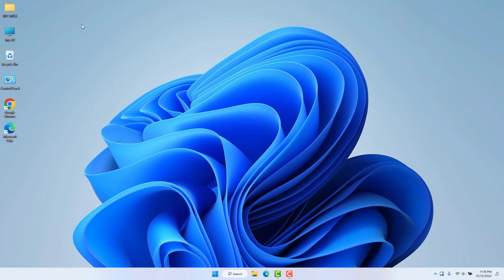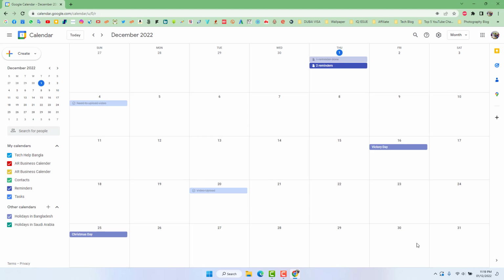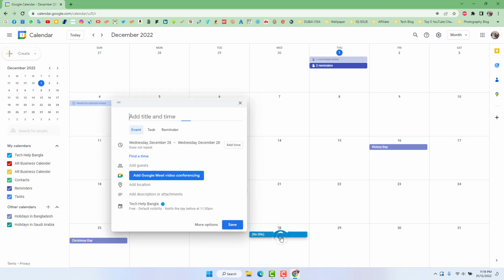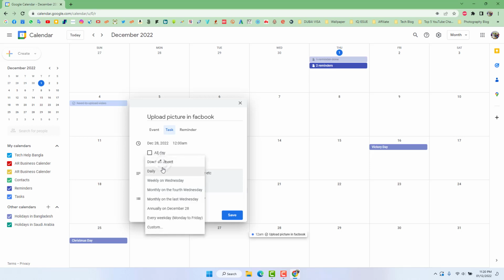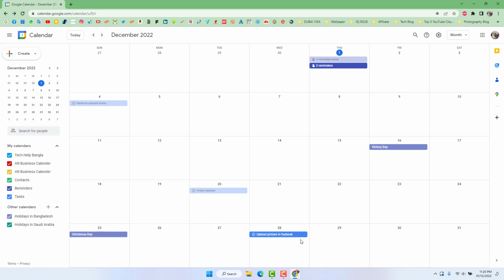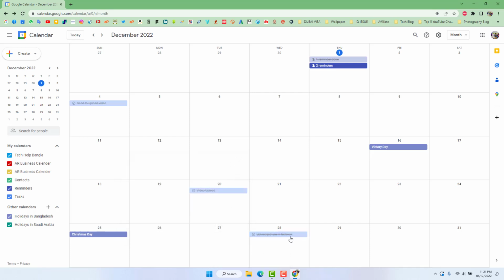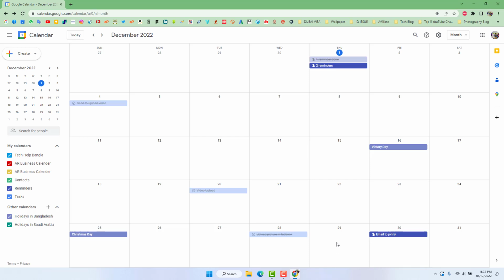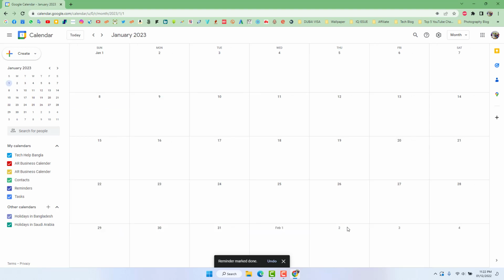How To Add Tasks And Reminders In Google Calendar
In this video tutorial, I show you how to add and manage tasks and reminders in Google Calendar.